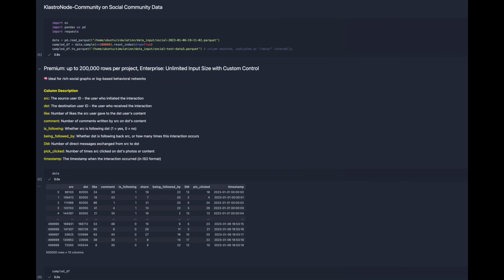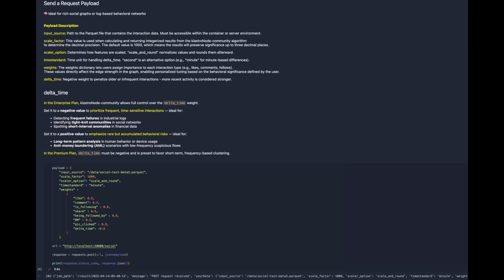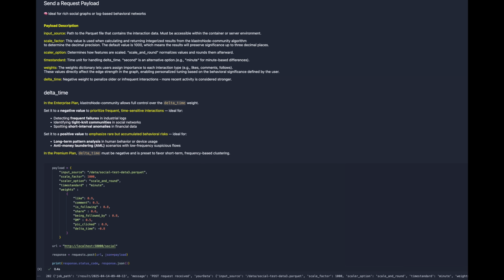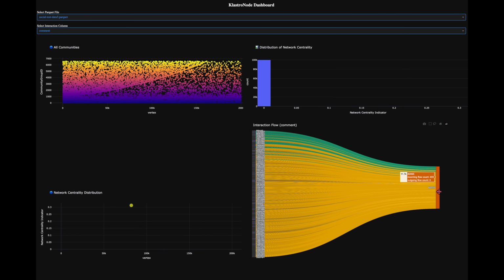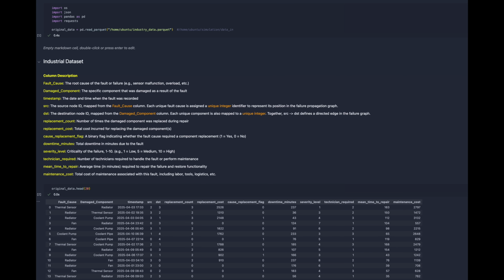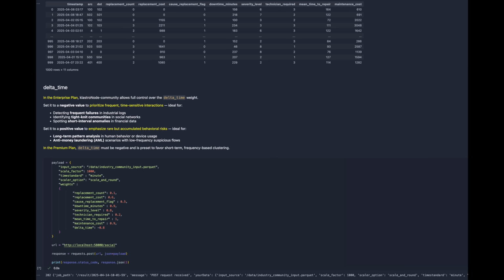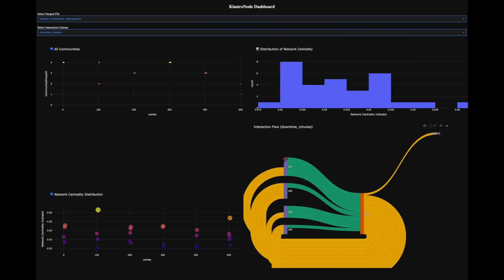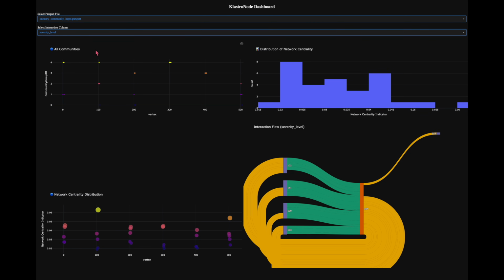KlastroNode in Action: Community Detection, Risk Nodes, and More